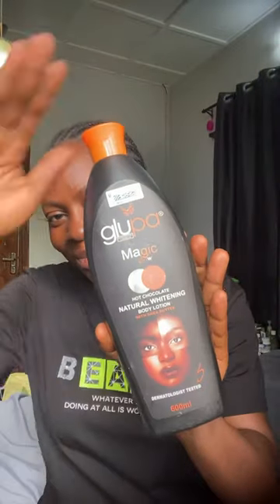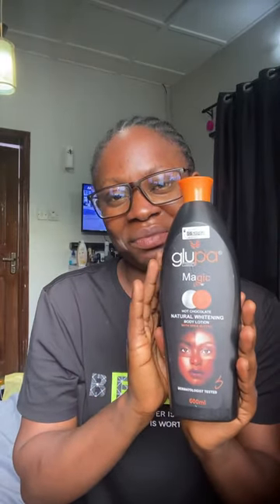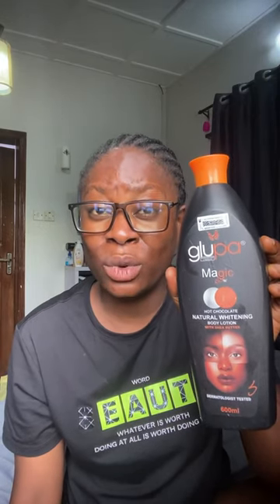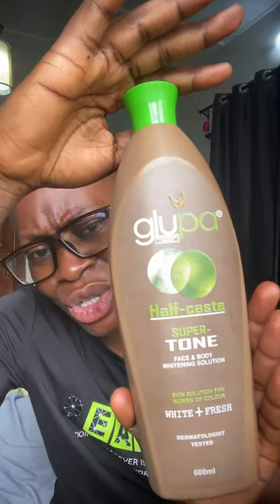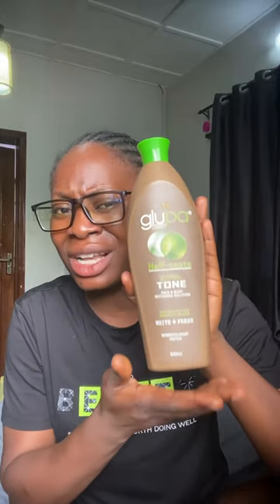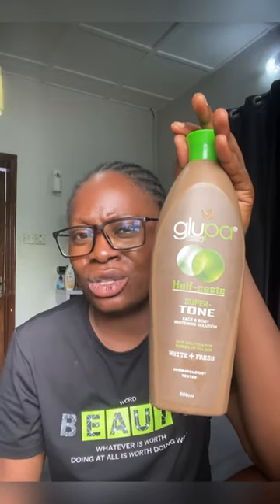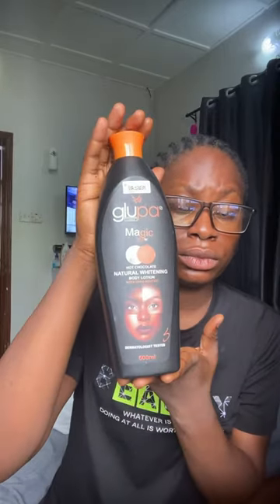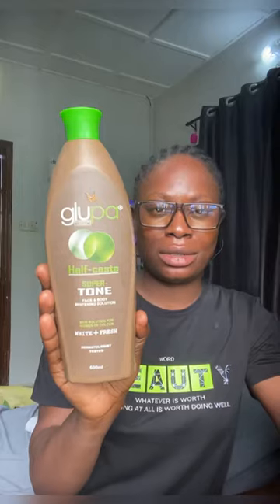The Truth about glupa lotion | the diffferent types of GLUPA lotion & other related products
Also make aute you are using the original If this product

Pinklip balm is also Avaliable at wholesale prices and retail prices just incase you can’t make one for yourself, our prices are very affordable

. How to make sellable pinklip balm